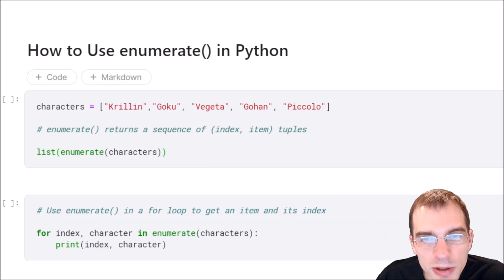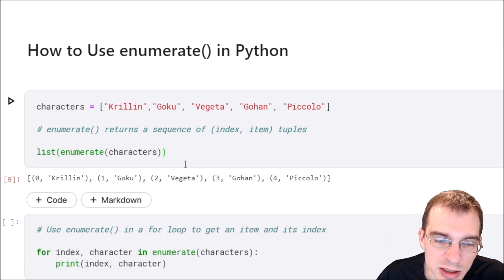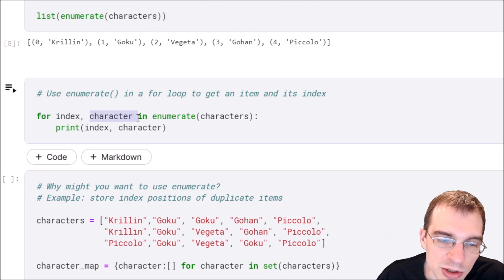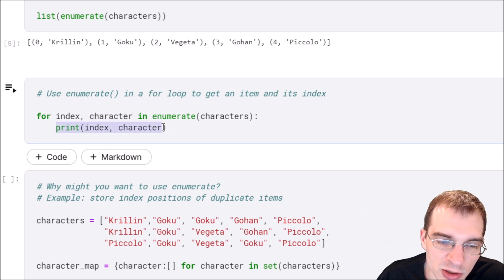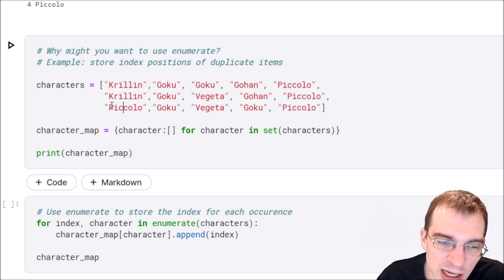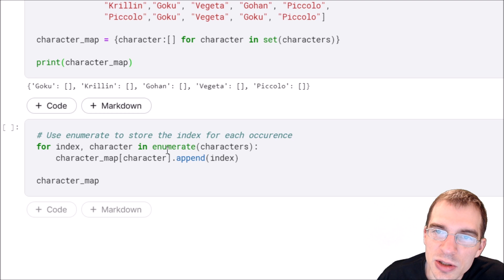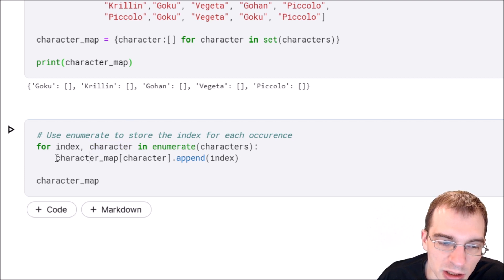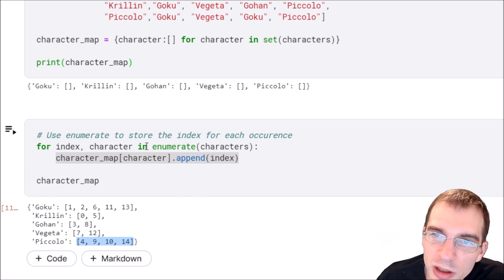How to Use enumerate() in Python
This video shows the basics of how to use enumerate() in Python. enumerate() is useful for looping through data structures like lists while having access to each index and the corresponding value for each iteration of the loop.

characters = ["Krillin","Goku", "Vegeta", "Gohan", "Piccolo"]

# enumerate() returns a sequence of (index, item) tuples

list(enumerate(characters))

# Use enumerate() in a for loop to get an item and its index

for index, character in enumerate(characters):
    print(index, character)

# Why might you want to use enumerate?
# Example: store index positions of duplicate items

characters = ["Krillin","Goku", "Goku", "Gohan", "Piccolo",
              "Krillin","Goku", "Vegeta", "Gohan", "Piccolo",
              "Piccolo","Goku", "Vegeta", "Goku", "Piccolo"]

character_map = {character:[] for character in set(characters)}

print(character_map)

# Use enumerate to store the index for each occurence
    character_map[character].append(index)

character_map